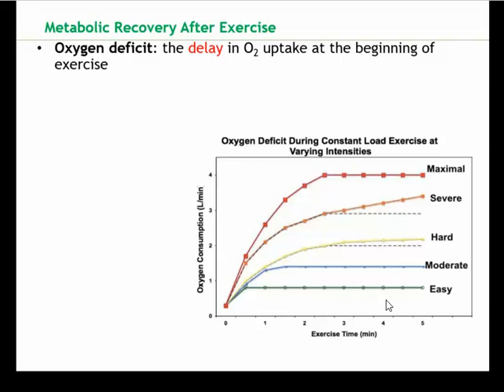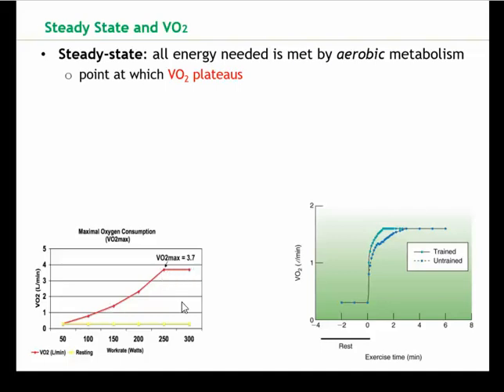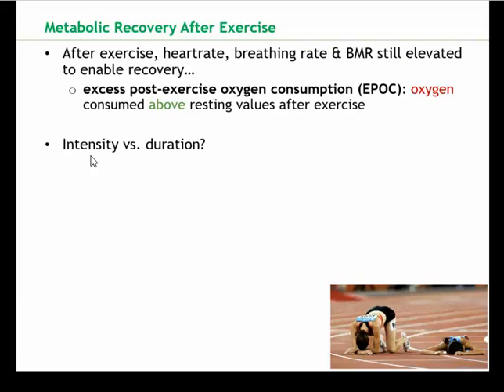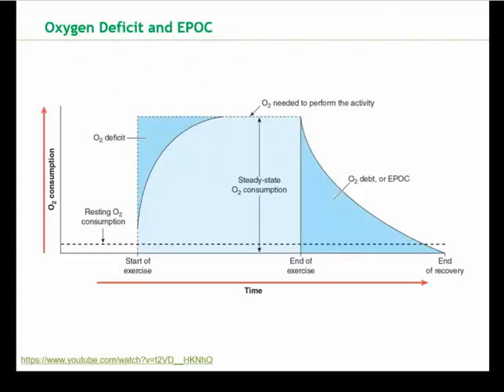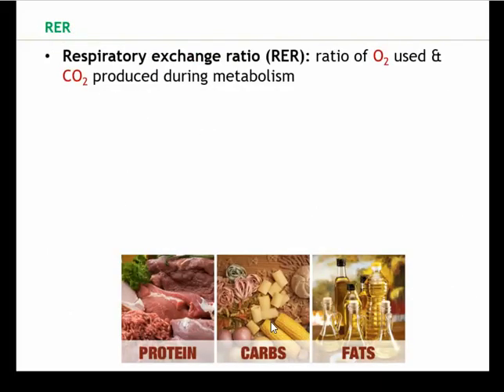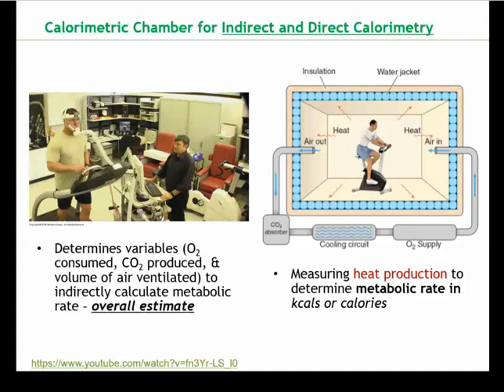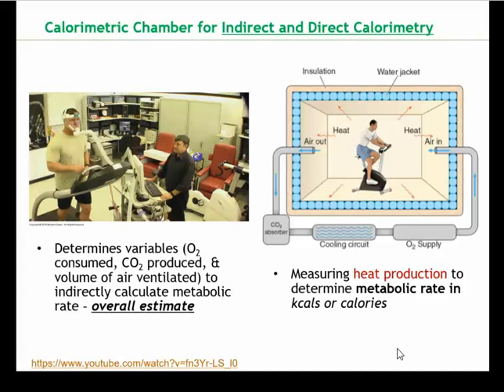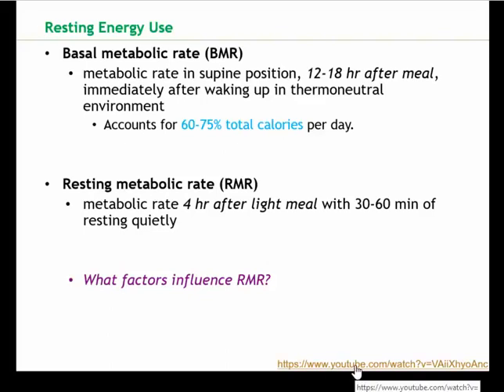Ch. 3 Part 4